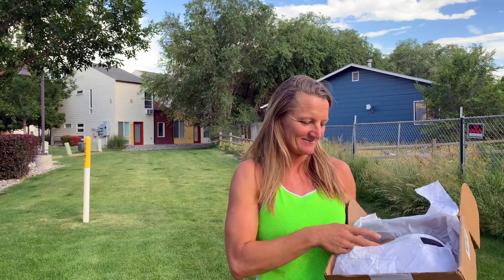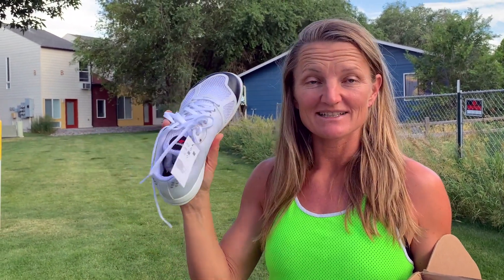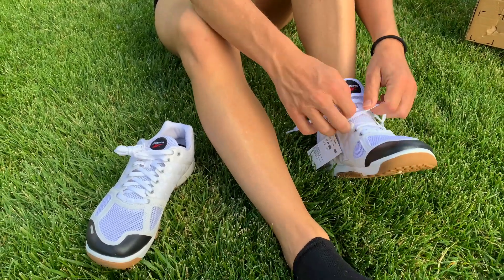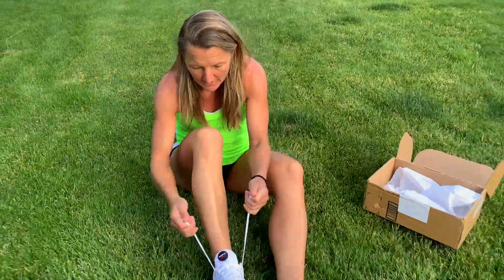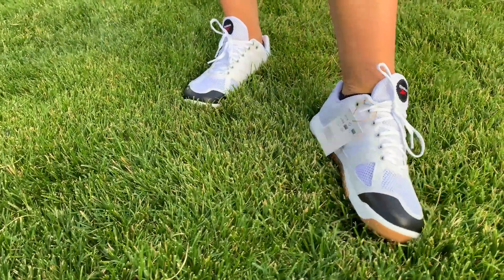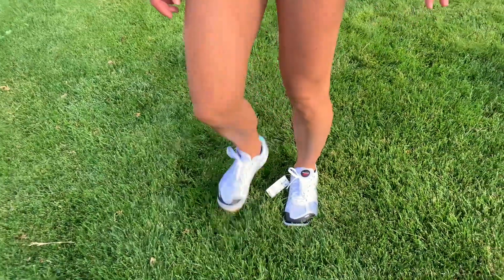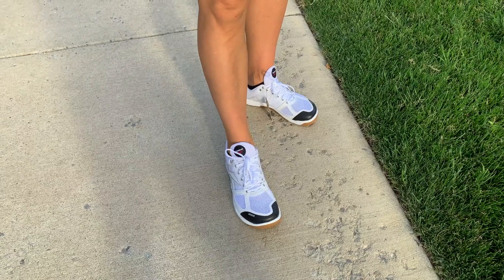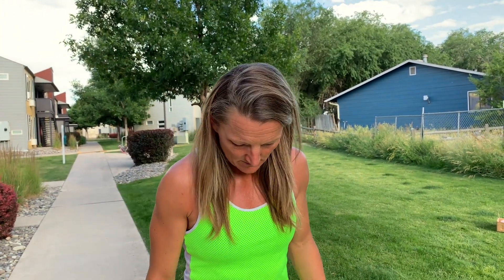Women's Reebok Nano 2.0 Shoes UnBoxing and Review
In this Women's Reebok Nano 2.0 review and unboxing, my wife shares her 1st impression of these Nano shoes, and also how she likes them after 1 month of wearing them.

She learned about the Reebok Nanos from 1 of our CrossFit coaches who spoke very highly of these shoes.

One feature of the Women's Reebok Nano 2.0s is a wide toe box. The toe box ended up being even roomier than my wife expected, and that seems to be a good thing. The Nanos also fit true to size based upon my wife's experience.

Another feature of the women's Reebok Nano is a lower heel to toe drop than a lot of popular shoes. They are definitely not a barefoot style shoe with a zero drop, but my wife liked the lower heel to toe slant. The heel to toe drop is 4mm.

I hope our women's Reebok Nano 2 review helps you decide whether or not these shoes are a good fit for you.

Do you own a pair of Reebok Nano 2.0s? If so, do you like them? What type of activity do you use your Reebok Nanos for? What's your favorite training shoe? Please share with us in the comments section.